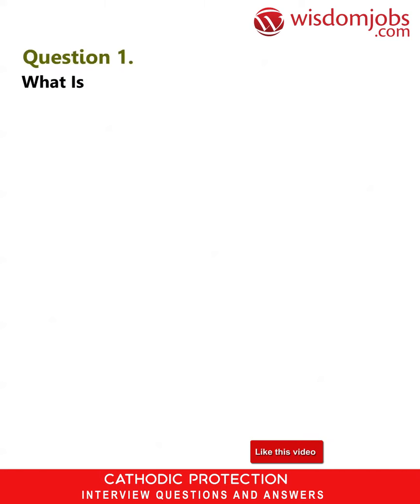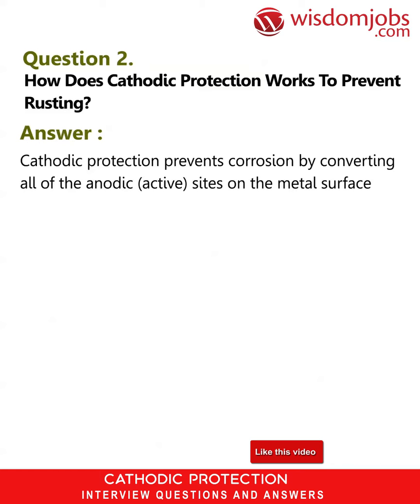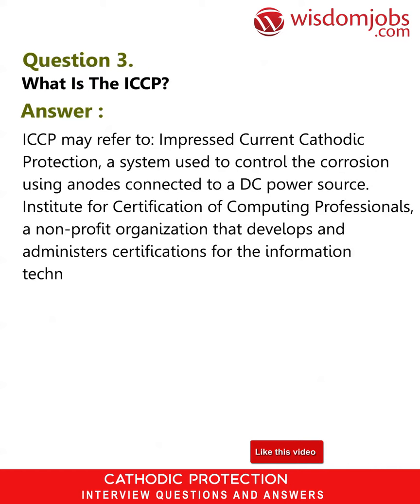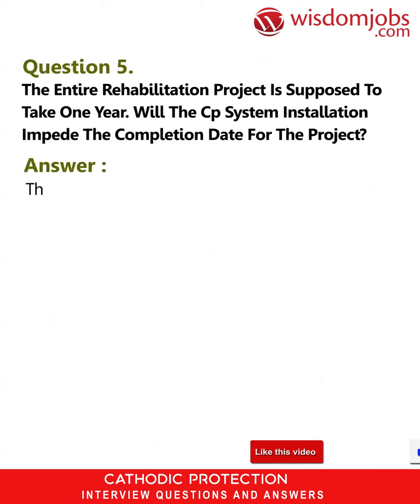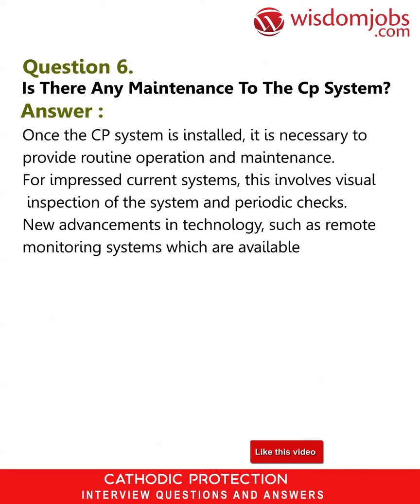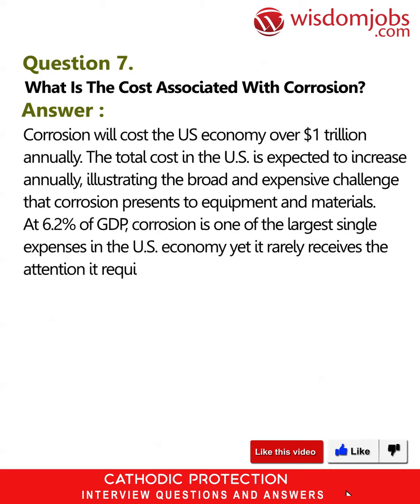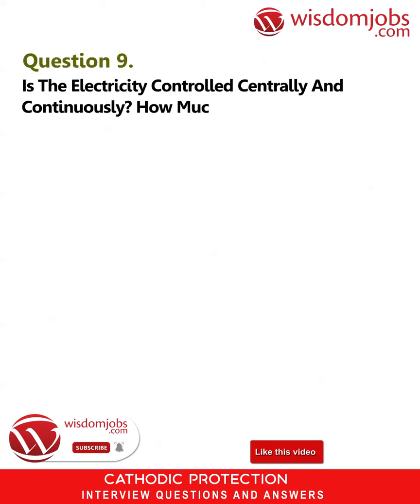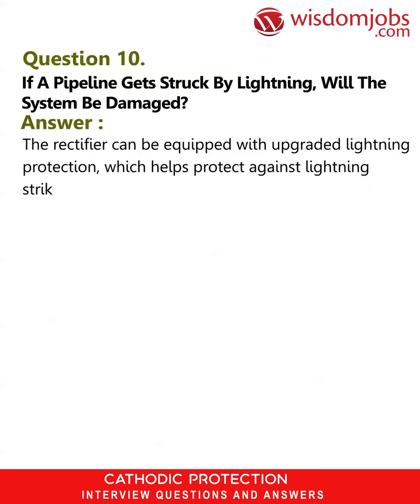Cathodic Protection Interview Questions and Answers 2019 Part-1 | WisdomJobs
FAQ's For Cathodic Protection Interview Questions and Answers 2019 Part-1 | Cathodic Protection | WisdomJobs

Cathodic Protection Interview Questions and Answers, Question1: What is Cathodic Protection? Question2: How does cathodic protection works to prevent rusting? Question3: What is the ICCP? Question4: How do we know cathodic protection works? Question5: The entire rehabilitation project is supposed to take one year. Will the CP system installation impede the completion date for the project?

Searching for a Cathodic Protection job? If you are an expert in tourist locations then this is for you. Do not worry, we’ve a right answer for your job interview preparation. If you are preparing for Cathodic Protection job interview, we will help you in clearing the interview through Wisdomjobs interview questions and answers page. Cathodic Protection is a method to control the metal surface corrosion by making it act as an electrical cathode. Usually this takes the form of galvanic anodes, which are more active than steel. Candidates are very less in number who are skilled in this. Good knowledge on the functionality is required for this job. Below are the Cathodic Protection interview questions and answers which makes you comfortable to face the interviews:

Join the LIVE session on Cathodic Protection Interview Questions and Answers in your Technical round of Job Interviews.

To take Cathodic Protection Interview Questions and Answers support online quiz

Read Full Cathodic Protection Interview Questions and Answers follow the